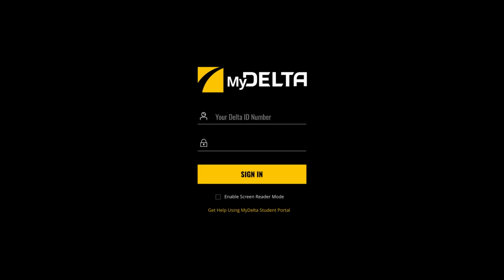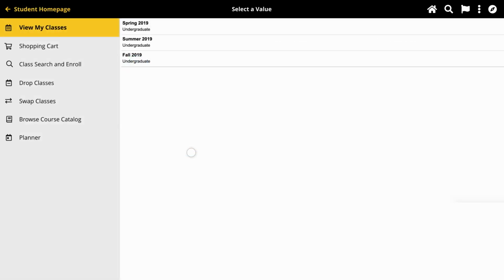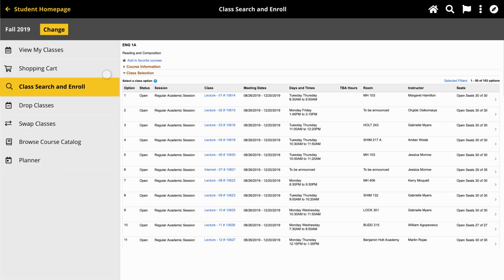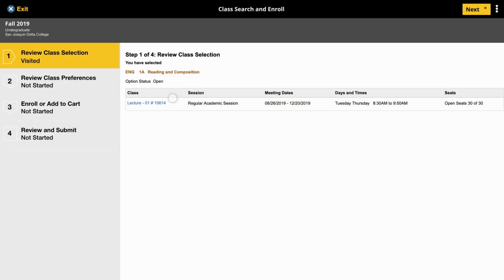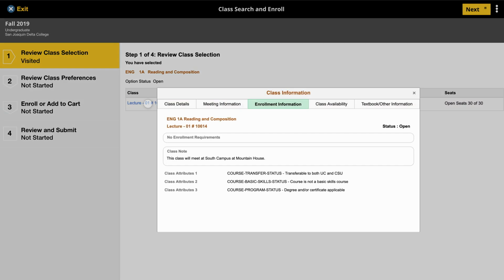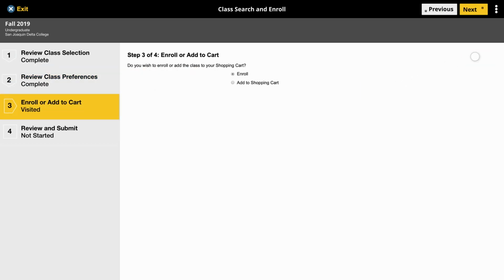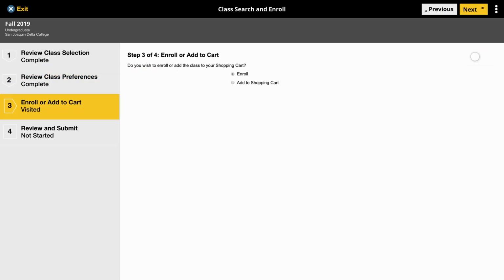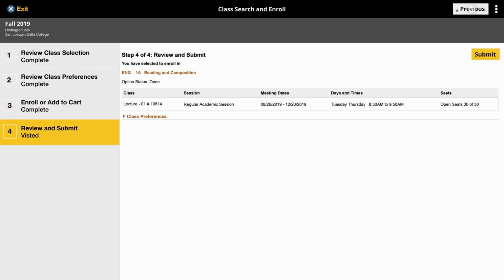MyDelta: How To Register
It's almost time to register for Fall 2019! This overview video will help you learn how to use our new MyDelta student portal to get the classes you need. Let us know if you have more questions!